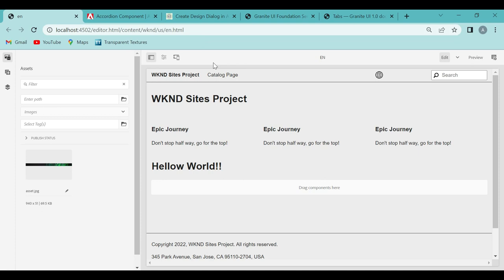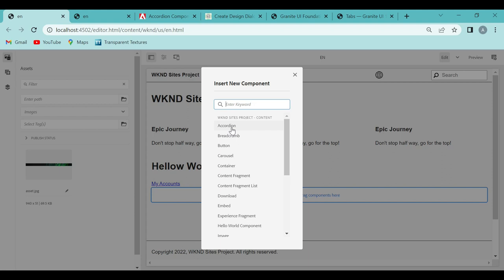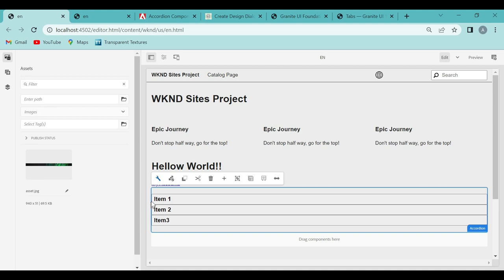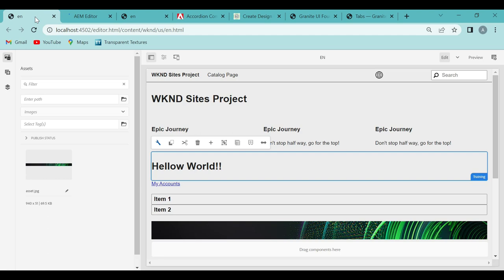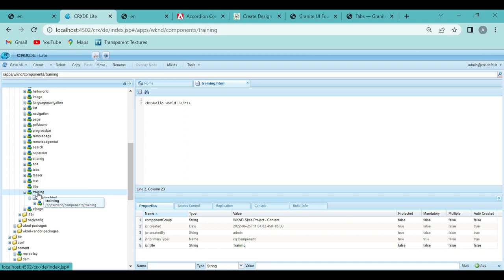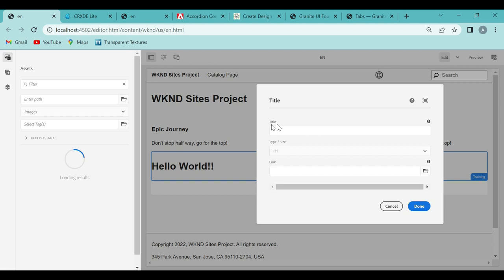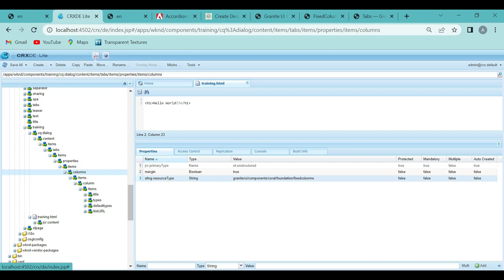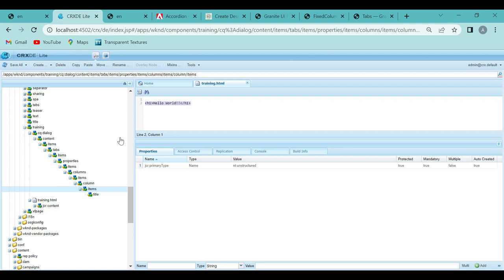AEM Dialog Box Authoring & Development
What is AEM Dialog box and how to configure it and develop it on our custom component is explained as part of the video.

00:00 - Introduction
00:37 - (Authoring) Configure components.
10:03 - (Development) Create Dialog Box